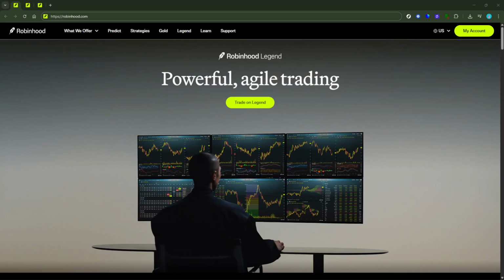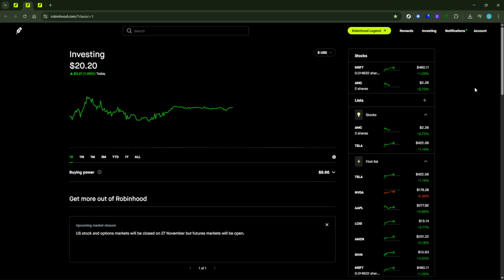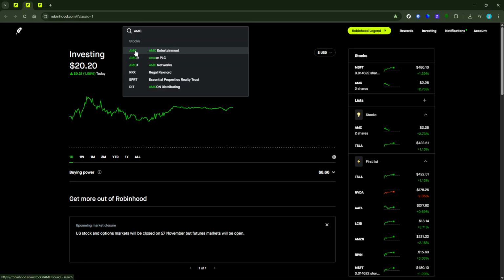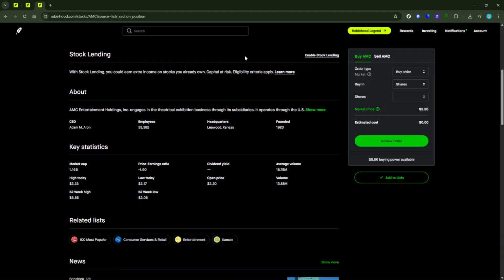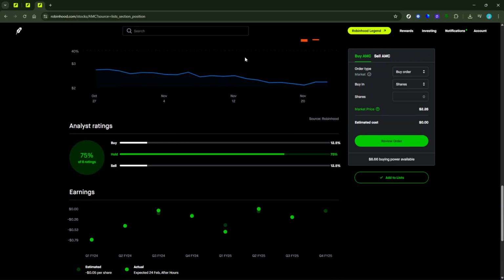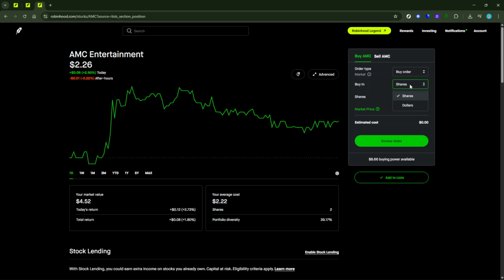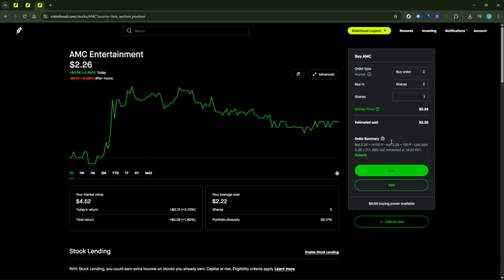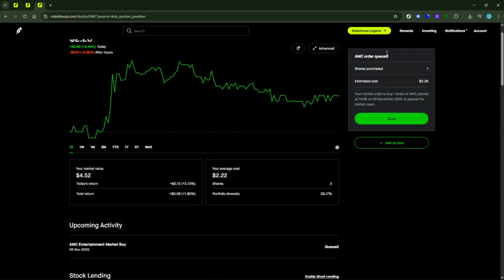How To Buy Stocks Using Robinhood Web [2026 Guide]